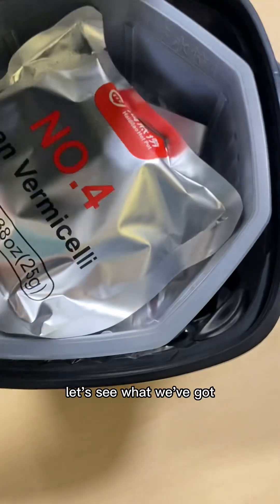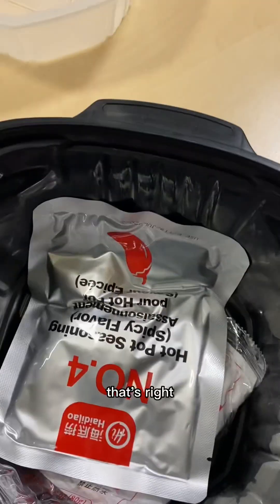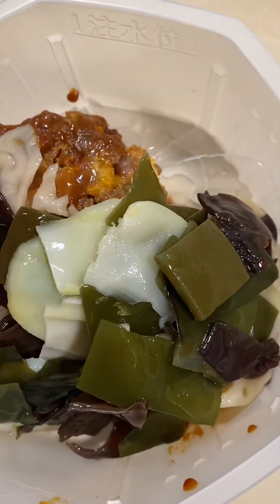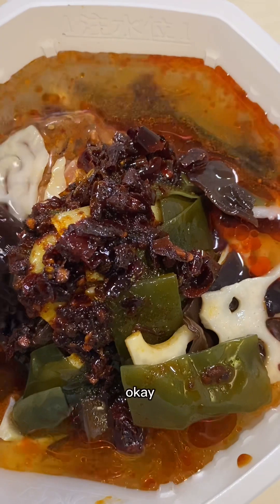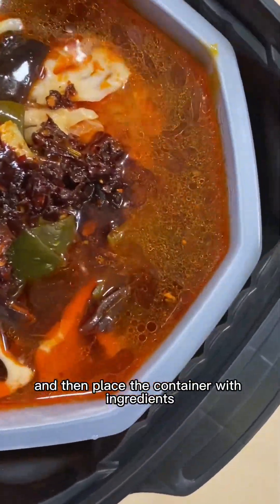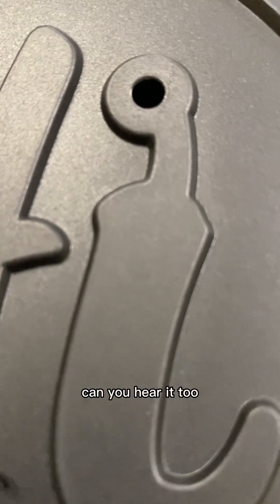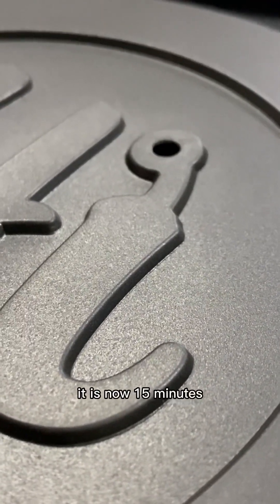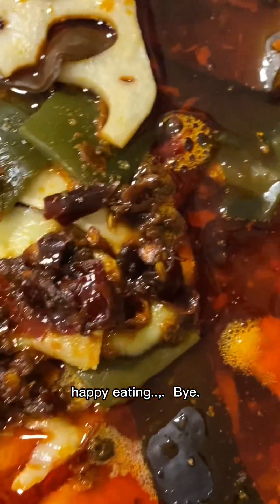How to cook meal with no fire